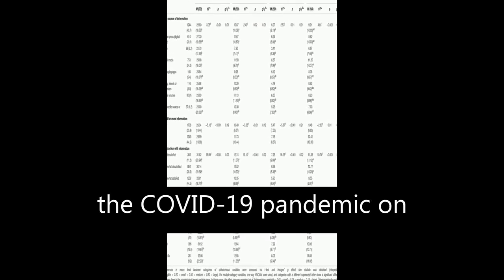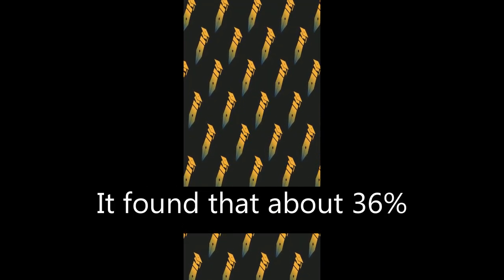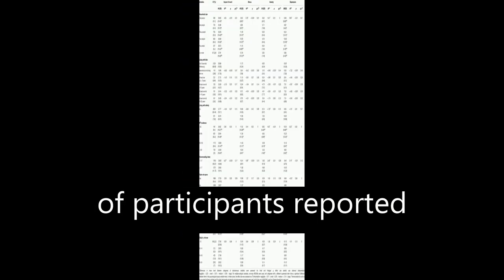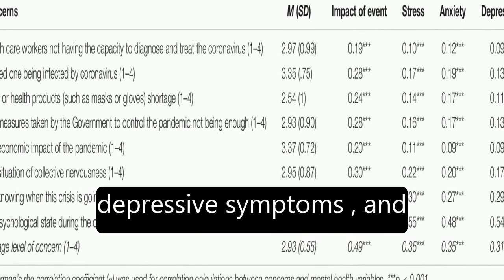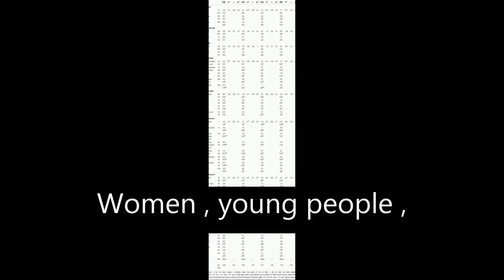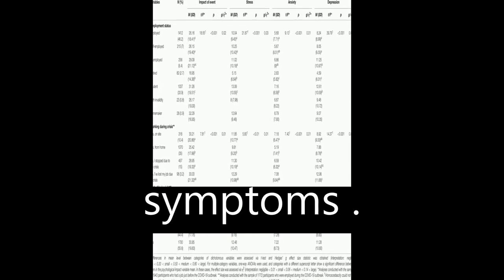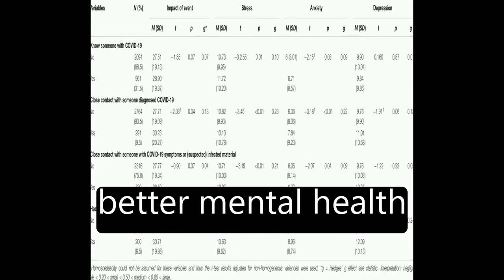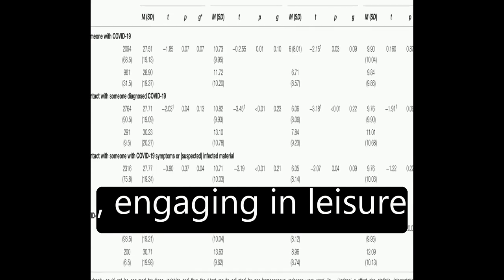Psychological Impact and Associated Factors During the Initial Stage of the Coronavir... | RTCL.TV